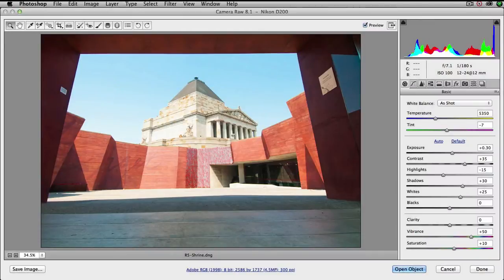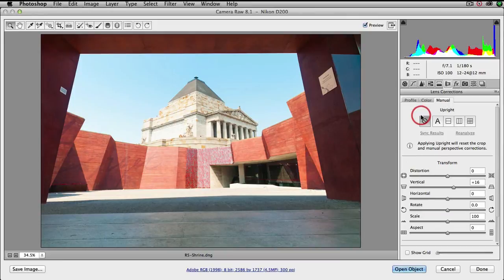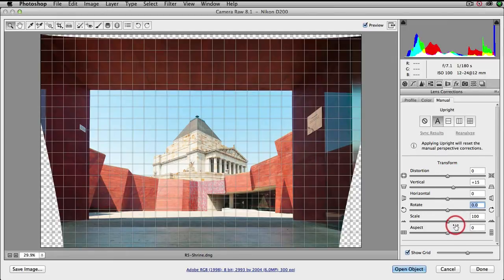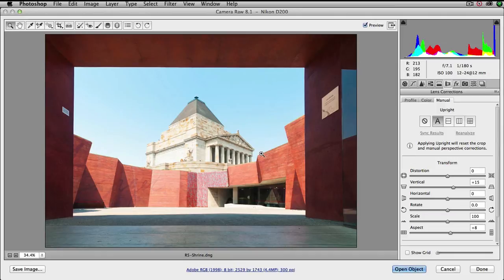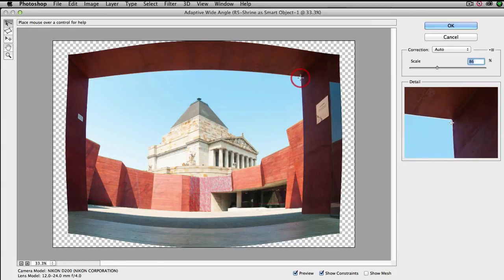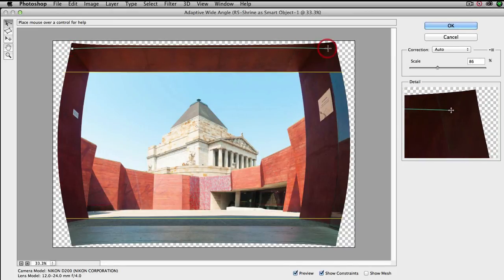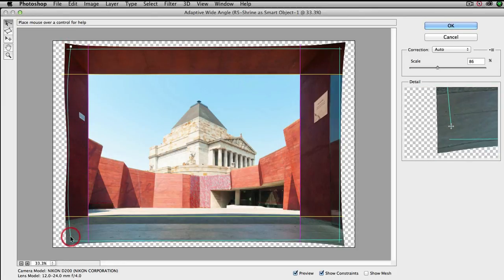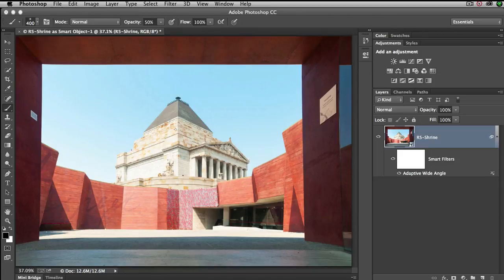Photoshop CC: Essential Skills -- Lens Corrections Two Ways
This video is one tutorial of 10 hours of video tutorials that accompany the book "Photoshop CC: Essential Skills" by Mark Galer and Philip Andrews.